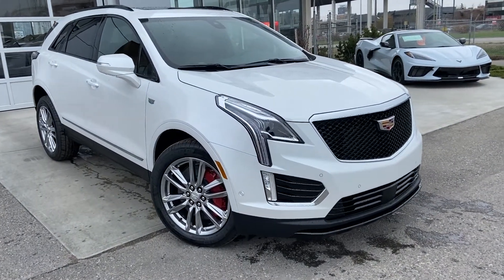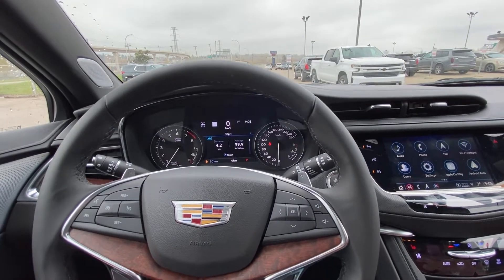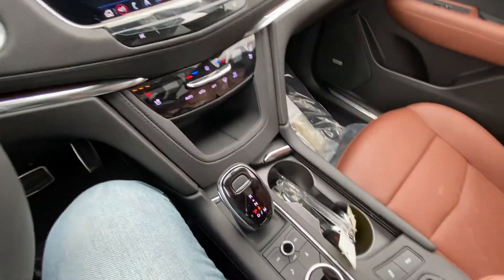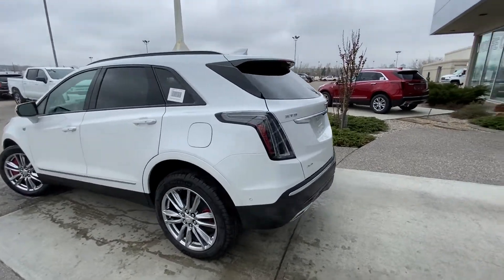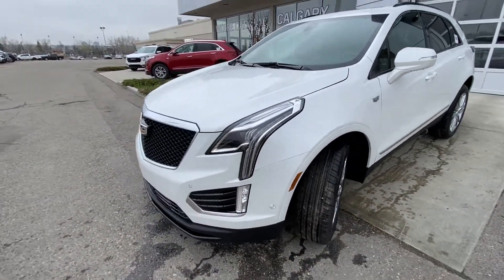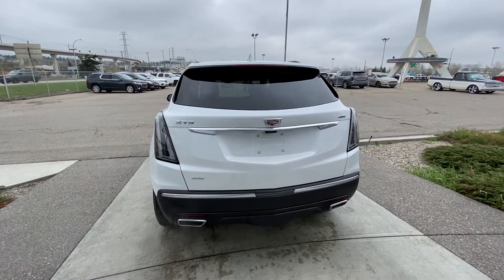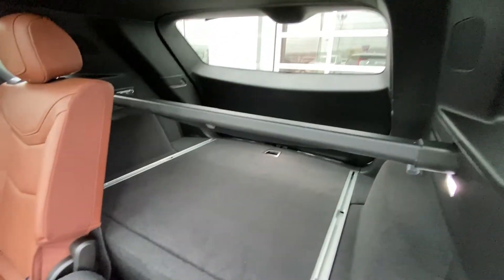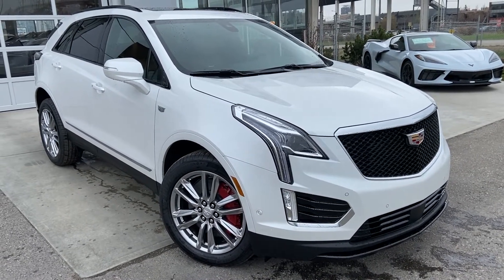White 2022 Cadillac XT5 Sport AWD Review Calgary AB - Wolfe Calgary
If you seek the thrill of driving a sporty and intuitive sport utility, the Cadillac XT5 Sport AWD package offers the perfect blend of performance, economy, and luxury. The newly designed SUV sports the Cadillac emblem on a slotted grill, beautiful LED waterfall headlamps and sleek body styling. The alloy wheels add to the beauty that is XT5. Standard exterior options include LED tail lamps, power liftgate, privacy tinted rear windows, keyless entry and a rear-view camera with park assist sensors. The interior cabin seats 5 passengers on premium leather seating. The driver features include power windows, power locks, power mirrors, power liftgate, power memory seating, and a push button engine start control. The dash has sleek new design buttons and console shift lever. The media zone has Cadillac styling and XM satellite radio plus standard Bluetooth phone control, and voice activation. The list of features goes on and on. Stop in to view the XT5 in person, or contact our team for more details.